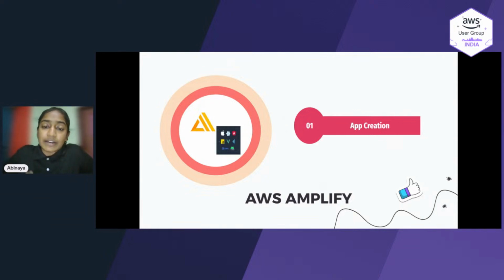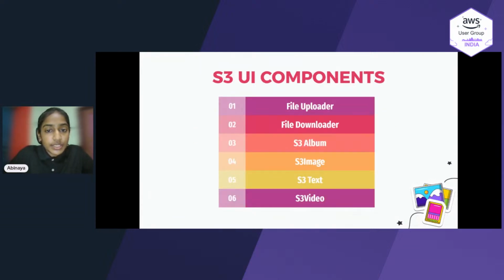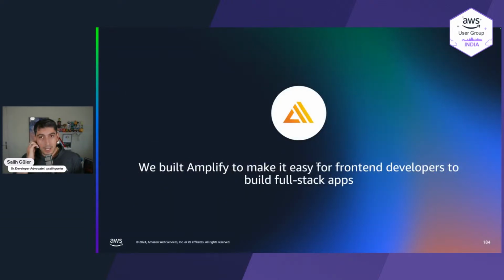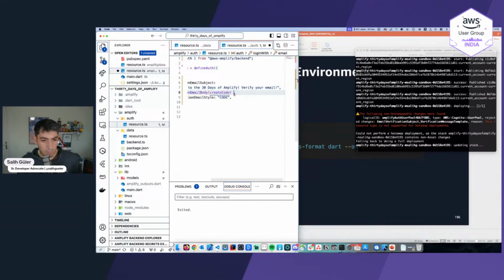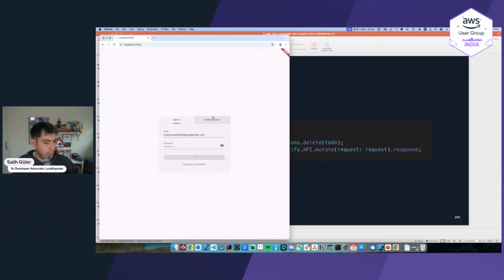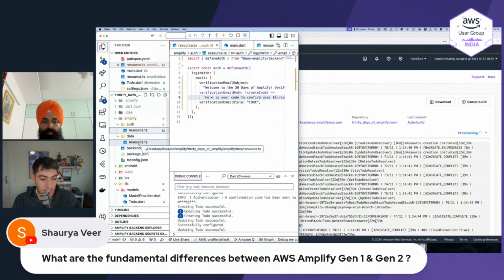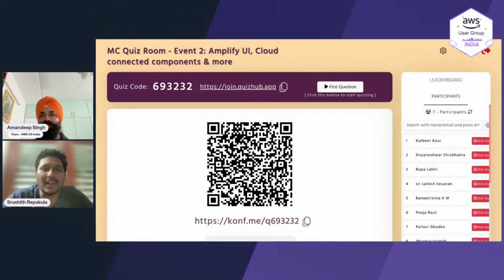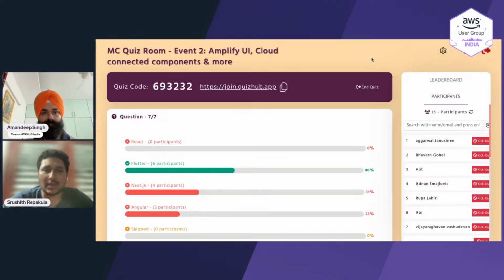30 Days of Amplify: Amplify UI, Cloud connected components & more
30 days of AWS Amplify is a series of virtual and in person events focused on different aspects of AWS Amplify, the full stack mobile and web applications development toolkit by AWS. We will have multiple sessions each week for starting 26th October 2024 till 25th November 2024.

This is organized by different AWS User Groups across India, including AWS User Group Punjab, in association with official AWS Amplify team, AWS Heroes and AWS Community Builders

As part of above, this is the second online event with an agenda to talk about AWS Amplify's UI library, Cloud connected components, showcase support for Flutter language with AWS Amplify, and more.

Agenda:

Amplifying Your Development: Efficient Storage and Code Generation - Abinaya S V
Amplify UI and Cloud magic - Amandeep Singh Bajwa
Build a cloud-powered cross-platform app with Flutter and AWS Amplify - Muhammed Salih Güler